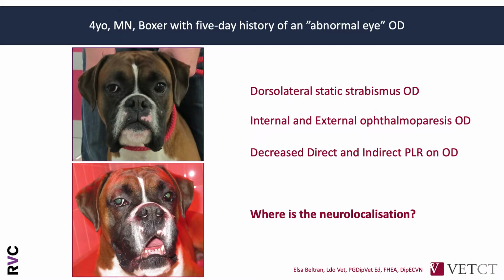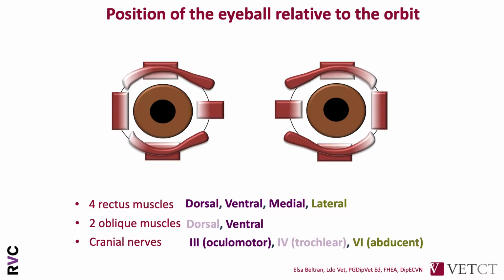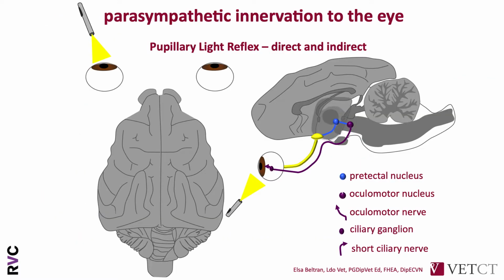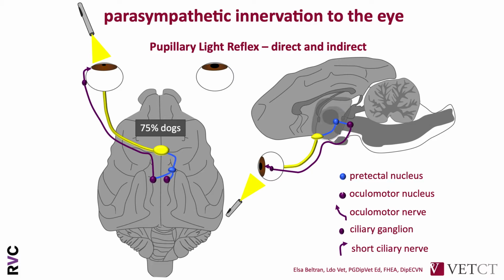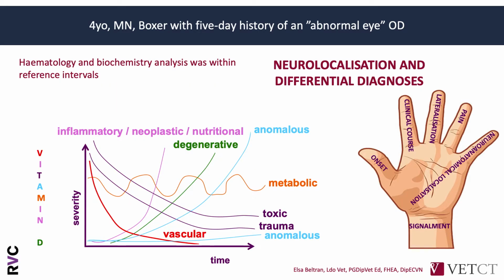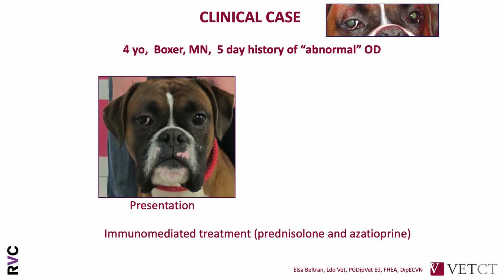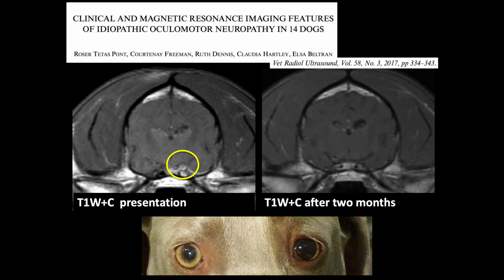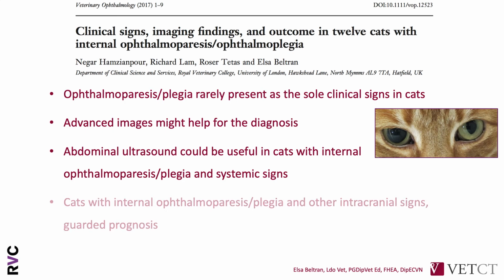Neuroimaging Takeover - Week 4 (Case Outcome)